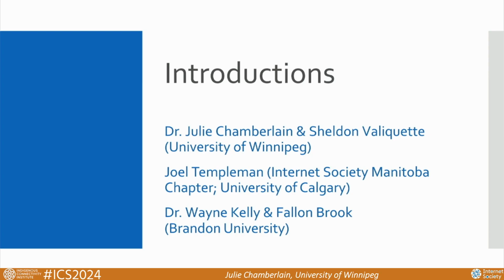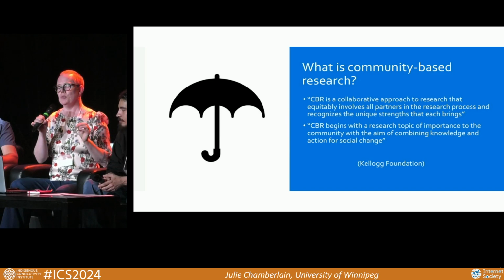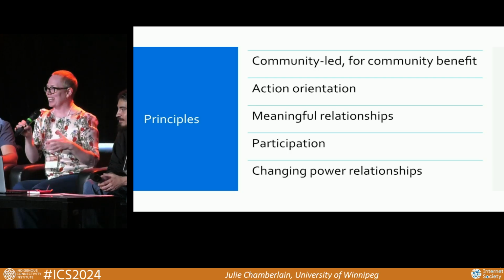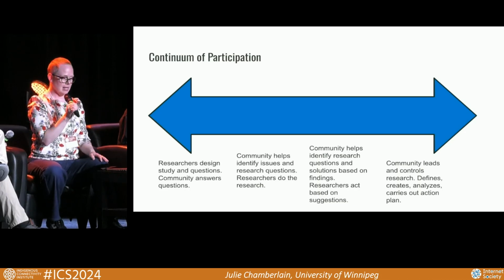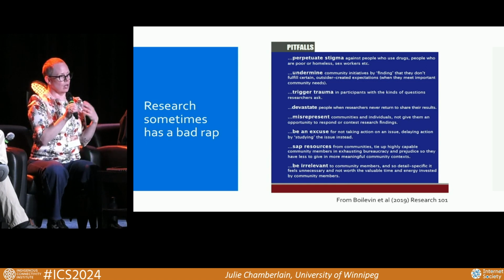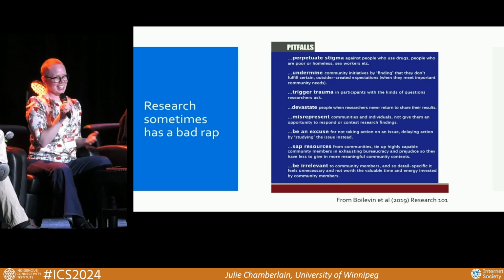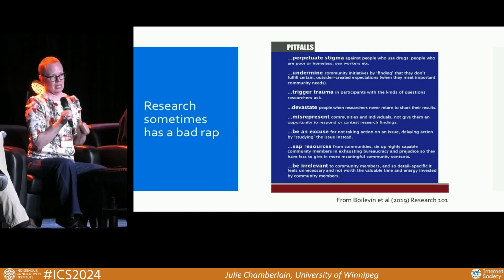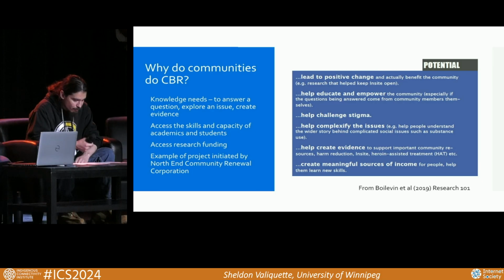04 The community based approach for digital equity research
Originally published on Livestream.com on June 6, 2024 at 02:47 AM CDT

Julie Chamberlain, University of Winnipeg
Sheldon Valiquette, University of Winnipeg
Moderator: Joel Templeman, Internet Society Manitoba Chapter

Note: The description was truncated due to length limitations. Original event caption: "04  The community based approach for digital equity research"